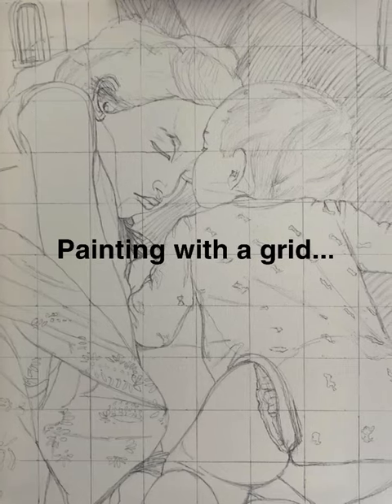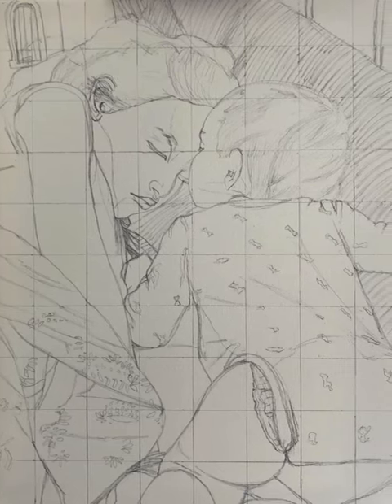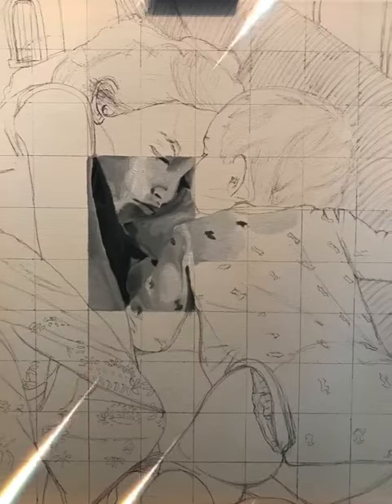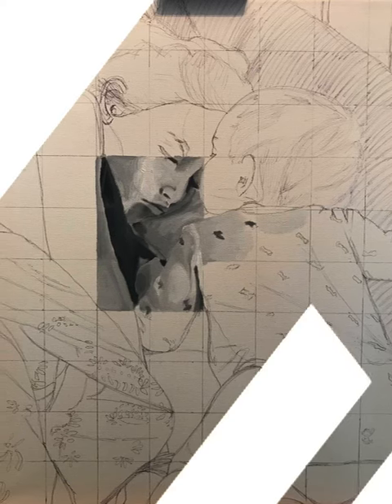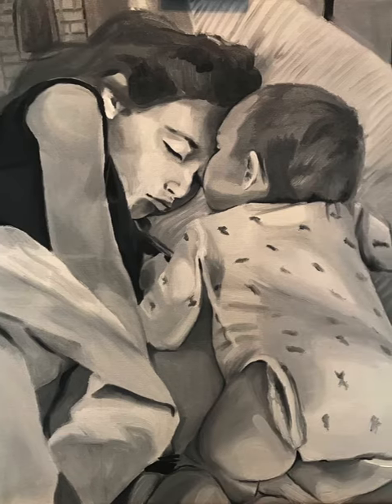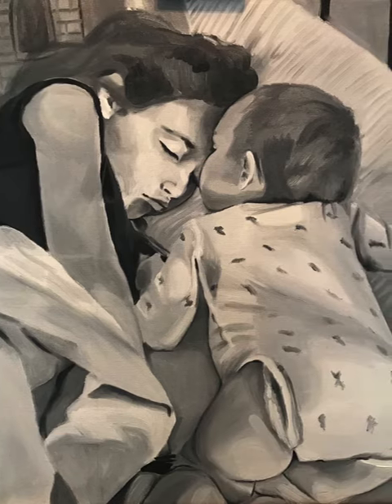Painting Using a Grid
This video explains how to use a grid when painting. Visit phiartscollaborative.com